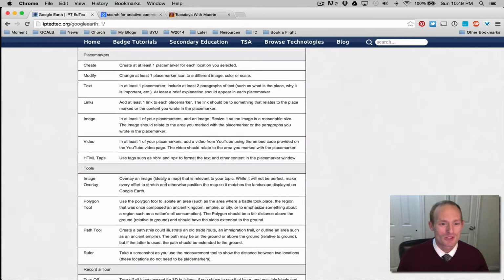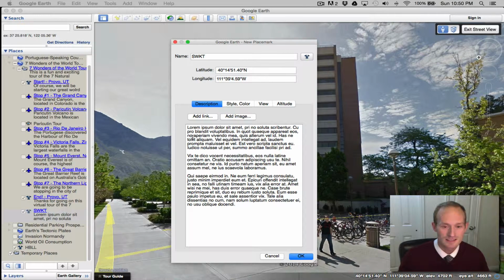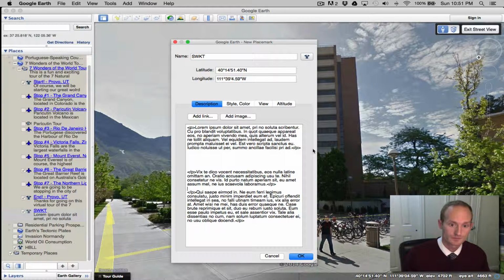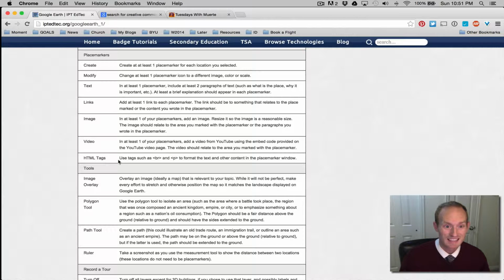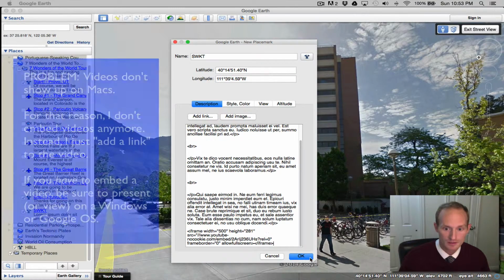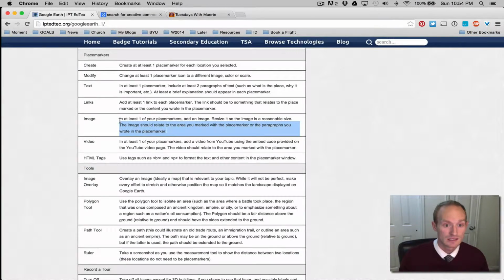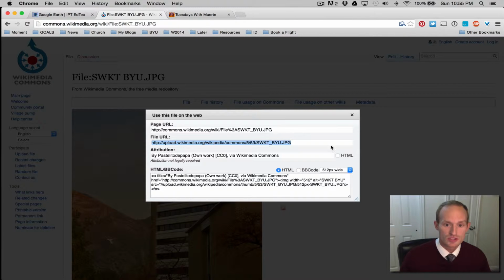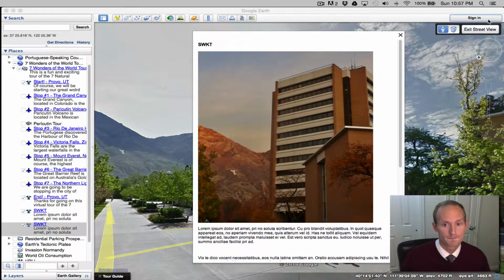Adding HTML, Video, and Images to Placemarkers